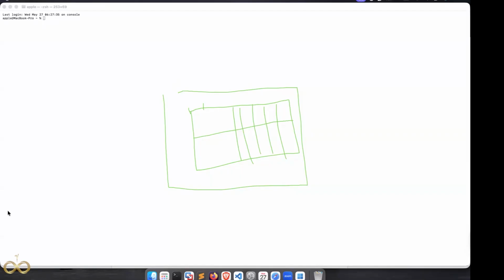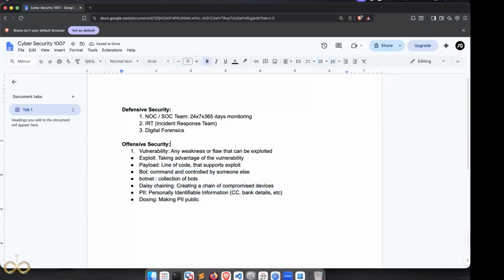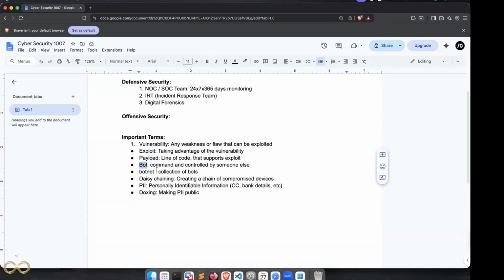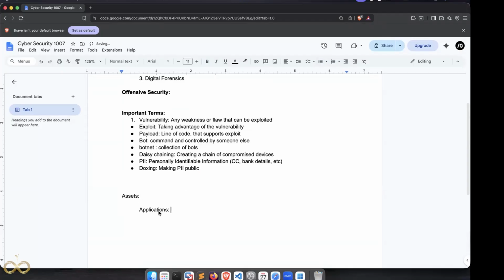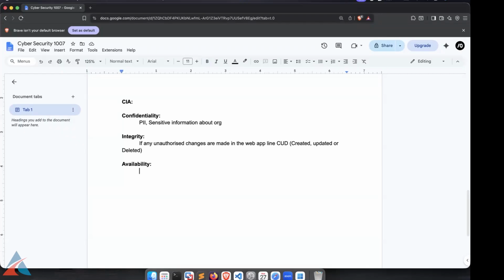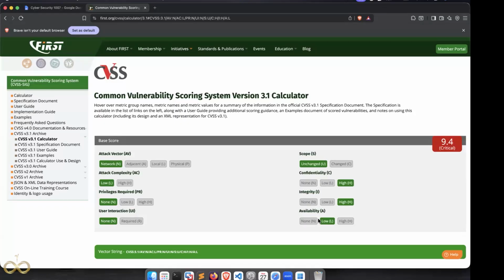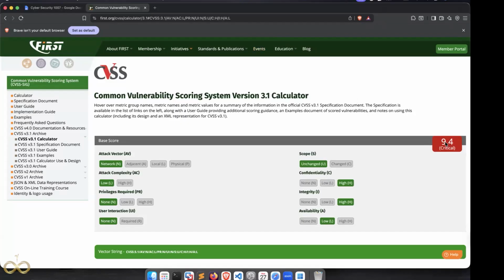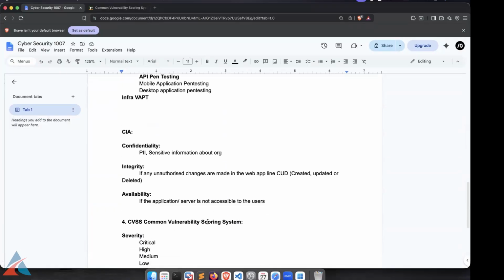Cyber Security Teams: CIA Triage, CVSS, and SQL Vulnerability Assessment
🚀 Boost your IT skills with Zorba softED's latest training video on Teams in Cyber Security. 🚀

• Understand the key terminologies in Cyber Security related to Teams• Learn about CIA Triage and its importance in cyber security• Get familiar with CVSS Scoring and its role in threat assessment

In this video, we'll be discussing the concept of Teams in Cyber Security, which is a critical aspect of modern IT infrastructure. Teams refers to the grouping of users, devices, and resources that are part of a specific network or system. Understanding Teams is essential for identifying potential security threats and implementing effective security measures.

Cyber Security threats are becoming increasingly sophisticated, and having a solid understanding of Teams in Cyber Security is crucial for protecting sensitive data and systems. By learning about CIA Triage and CVSS Scoring, you'll be able to identify and mitigate potential threats, ensuring the security and integrity of your organization's assets.

Zorba softED provides online IT training for learners who want practical IT skills and career-focused learning. Our courses are designed to equip learners with the skills and knowledge needed to succeed in the IT industry.

This video is suitable for IT professionals, Cyber Security enthusiasts, and anyone looking to improve their understanding of Teams in Cyber Security.

🔗 Important Links